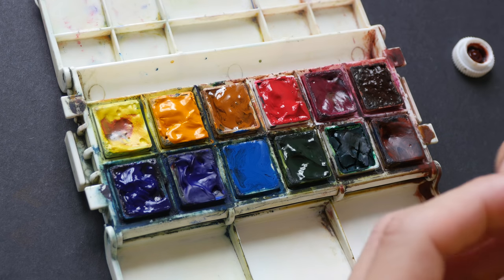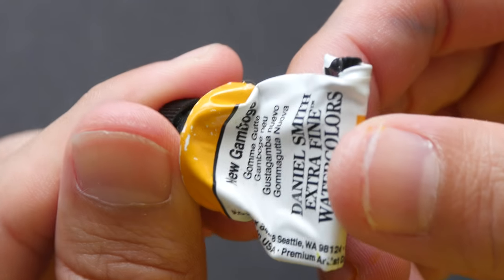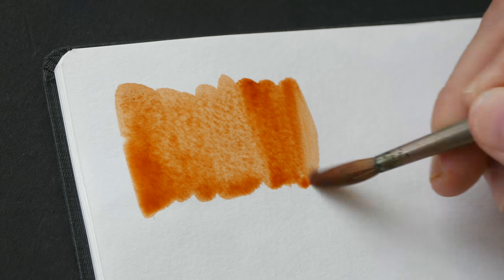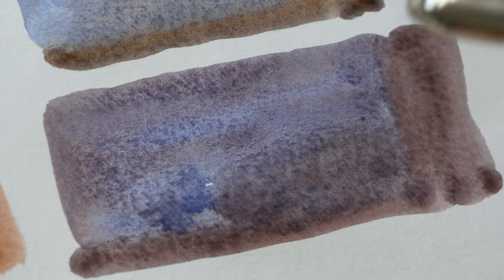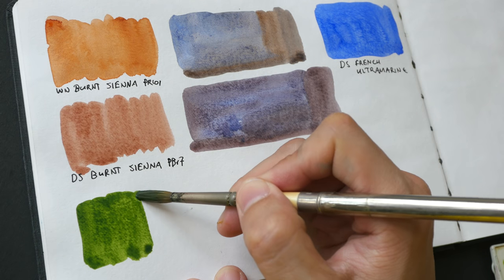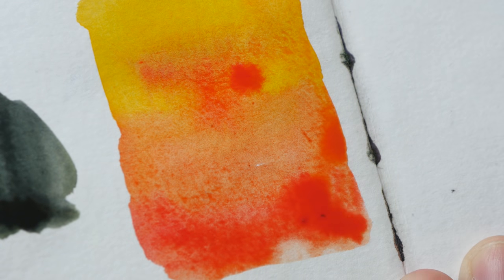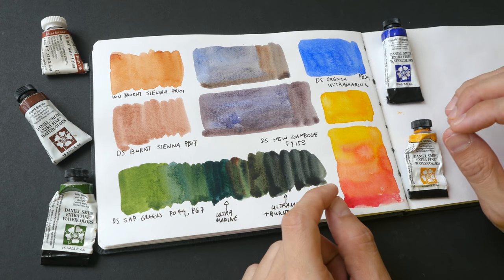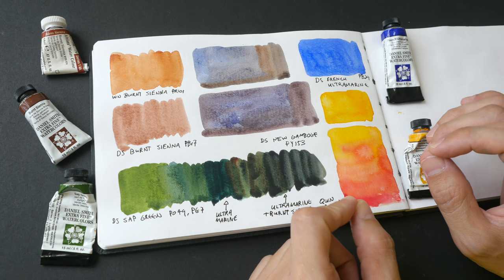My Frequently Used Colours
Burnt Sienna, French Ultramarine, Sap Green and New Gamboge. These are the colours I use up the fastest. Find out why, and the mixes I can create with them.